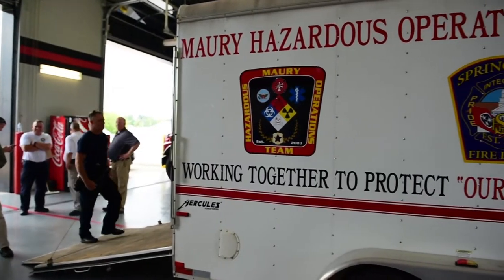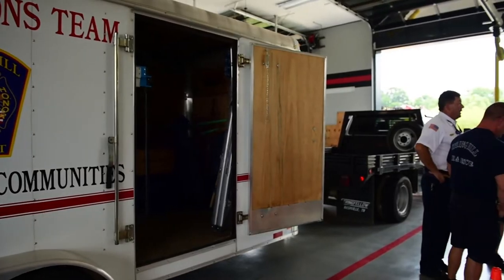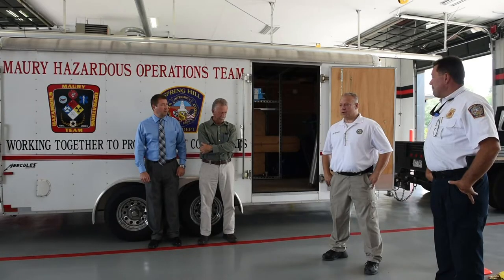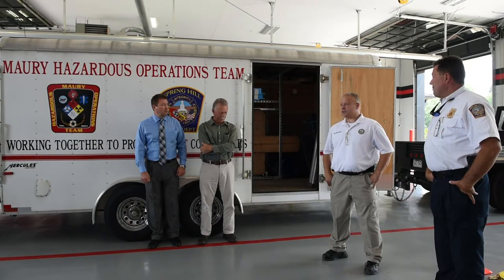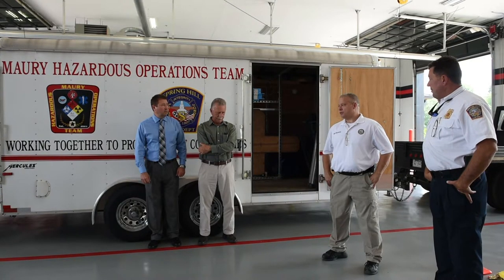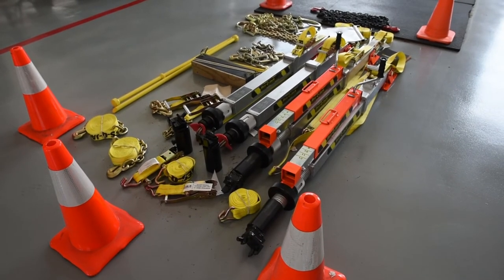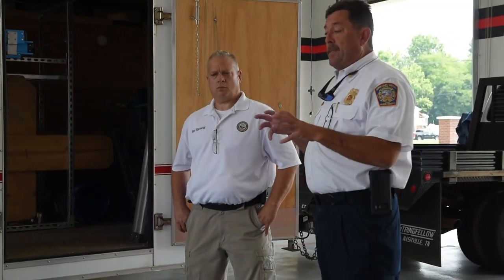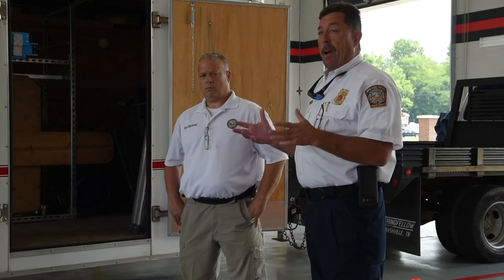Joint City-County Trench Rescue Trailer unveiled at Spring Hill Fire Station 2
The City of Spring Hill and the Maury County Office of Emergency Management have partnered to provide resources and manpower to put into service a new trench rescue trailer. Spring Hill Fire Chief Terry Hood and Maury County Emergency Management Director Mark Blackwood unveiled the new trailer today at Spring Hill Fire Station 2. They were joined by City Administrator Victor Lay and County Mayor Charlie Norman.
With the large amount of construction underway at any given time in Spring Hill, a trench rescue unit is a necessary tool for our emergency responders. A trench rescue, one of the most dangerous types of rescue missions, involves shoring up the sides of a construction trench and digging out a trapped worker from a collapsed ditch.
The City of Spring Hill would like to thank Maury County for working closely with our emergency responders to provide the best service possible to our residents!